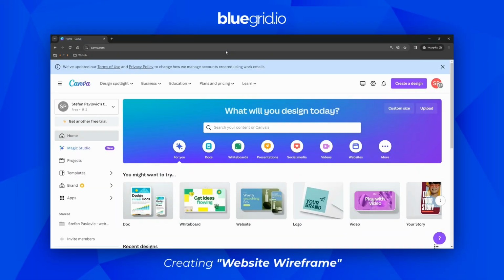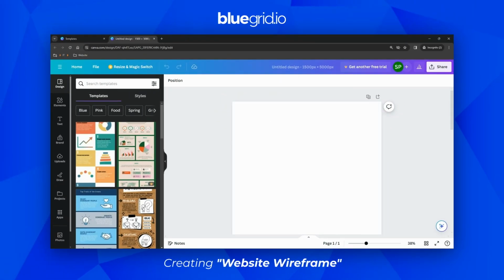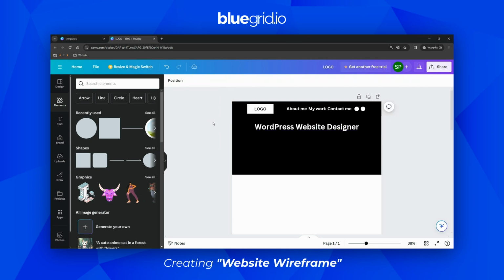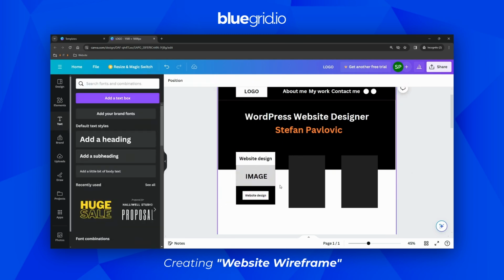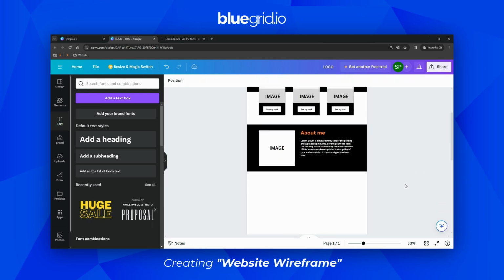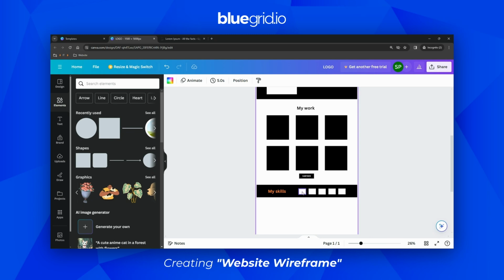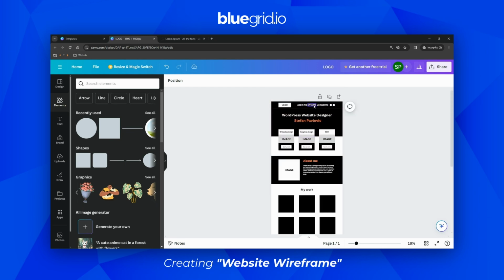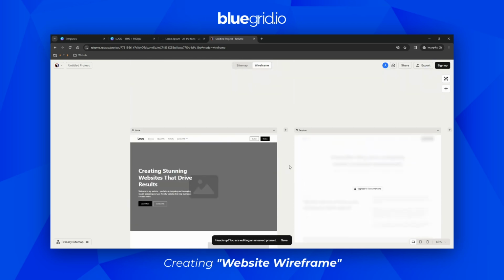5. Creating a Website Wireframe With Canva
In this tutorial, we'll explore how to leverage Canva's user-friendly interface to create visually appealing and functional wireframes. Whether you're new to design or a seasoned pro, Canva provides a wealth of templates and customization tools to help you bring your website concepts to fruition.

Join us as we take you through the process of designing wireframes that effectively communicate layout, structure, and content placement for your website endeavors.